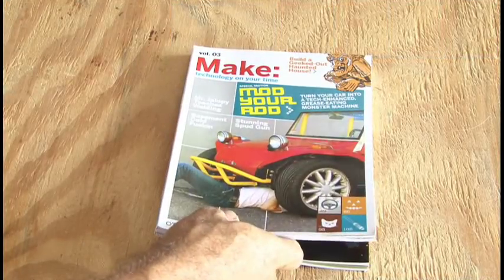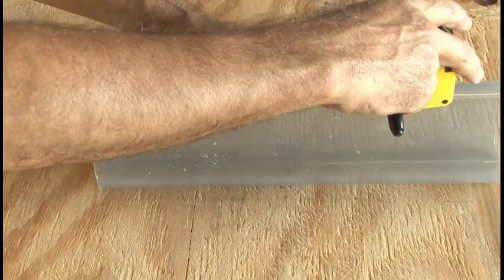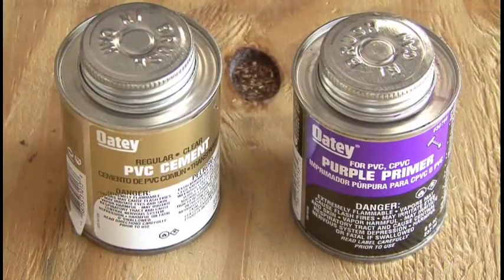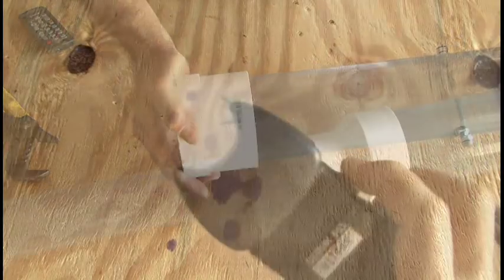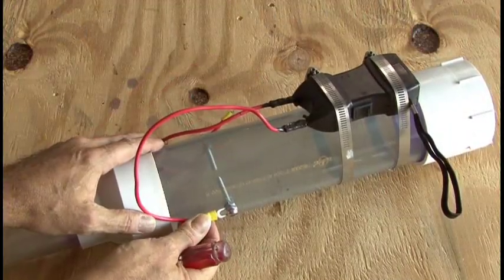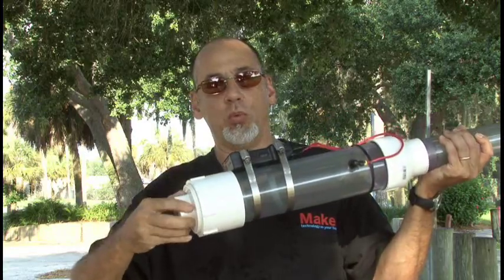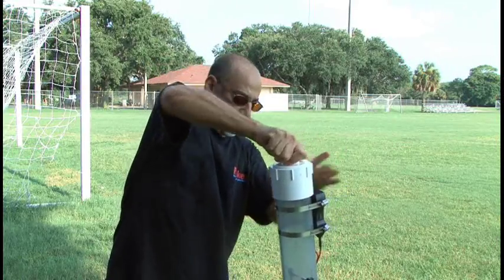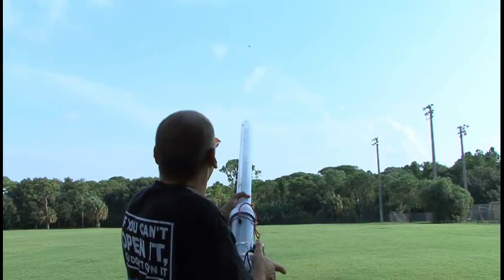Weekend Project: Stun Gun Potato Cannon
Launch potato projectiles 200+ yards with this stun-gun triggered, high-powered potato cannon with see-thru action.